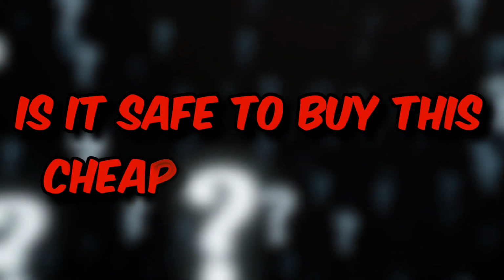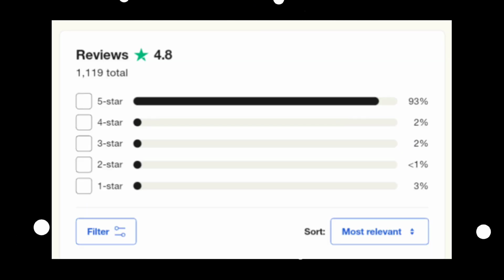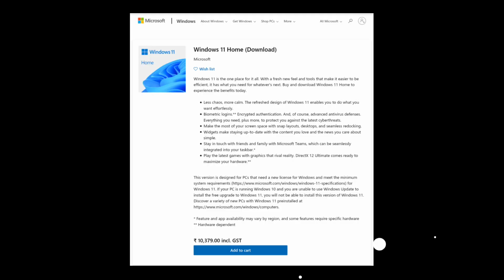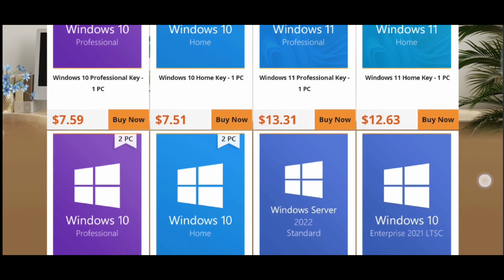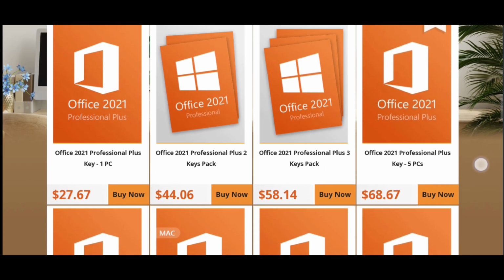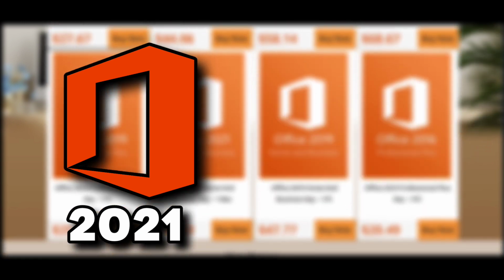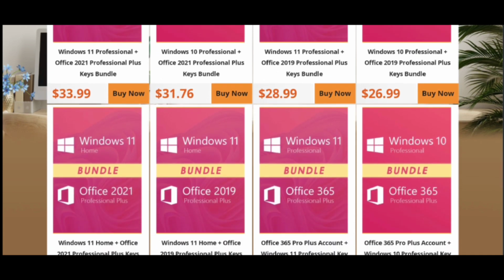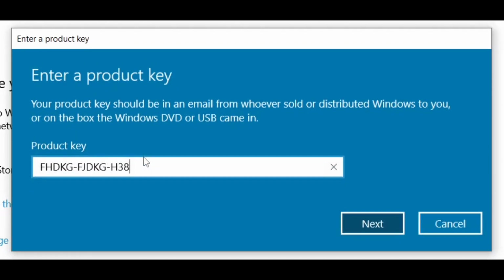ACTIVATING WINDOWS is now EASIER !!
This video is about activating microsoft windows and office.

// Get Keys here
Office/Windows super sale

50%OFF CODE:JD50

62%off CODE:JD62